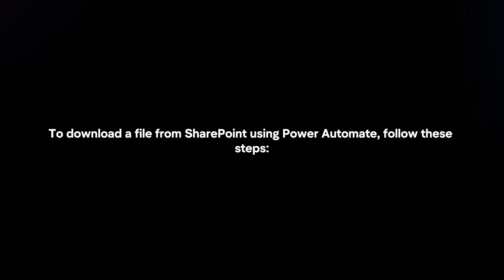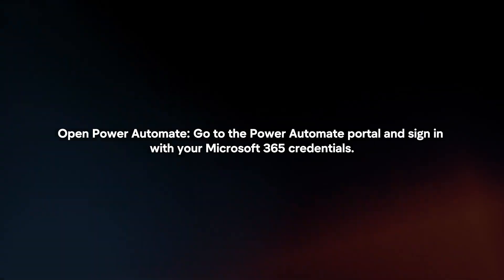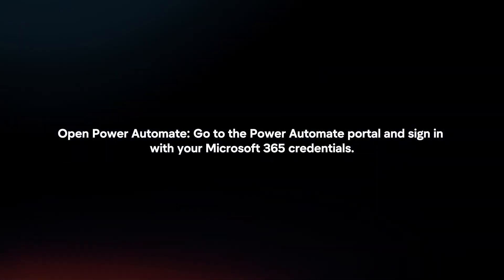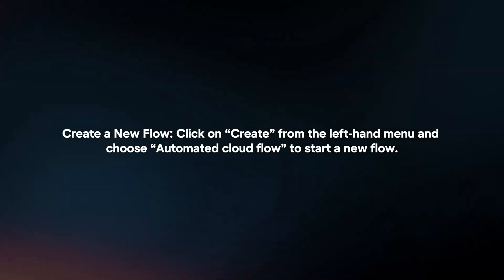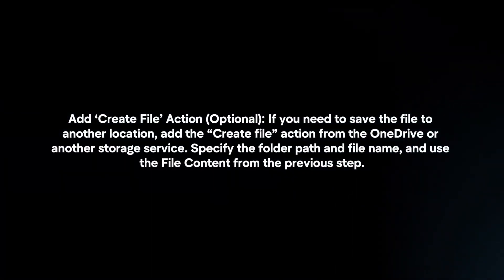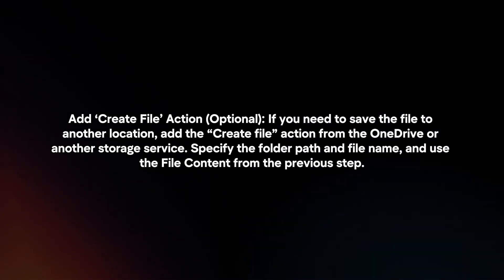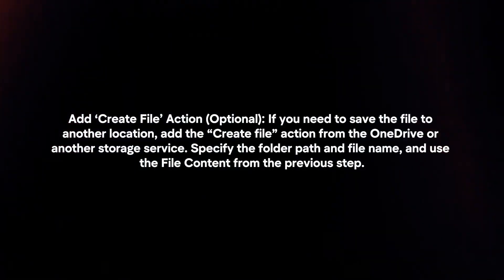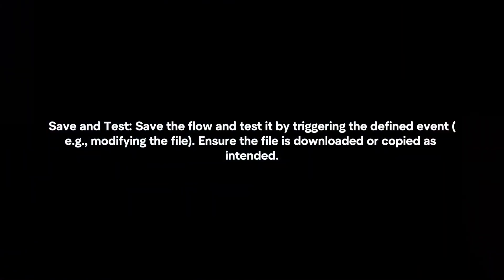How To Download File From SharePoint Using Power Automate? (2024)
In this video I will explain In this video I will explain How You Can Download File From SharePoint Using Power Automate In 2024.